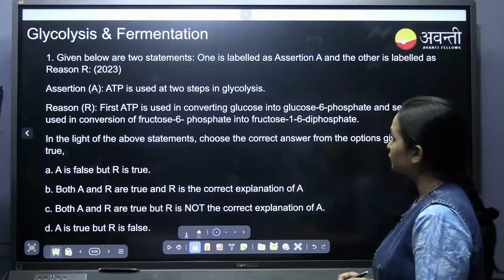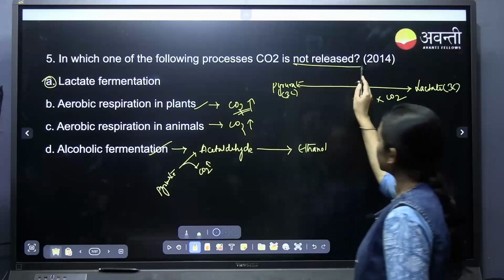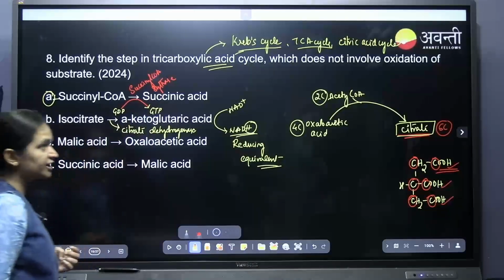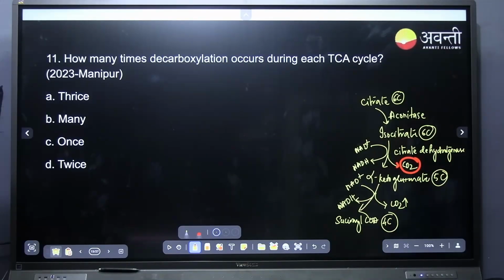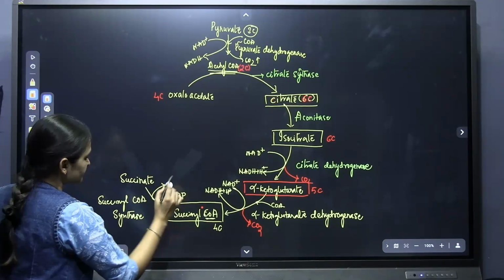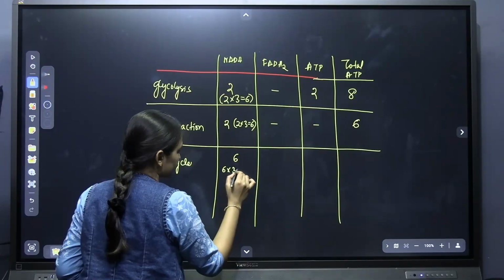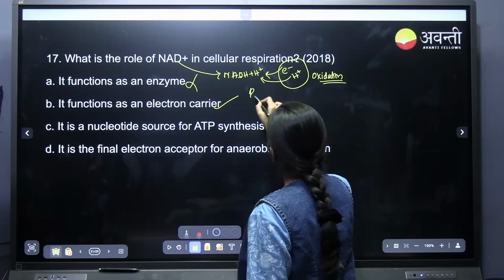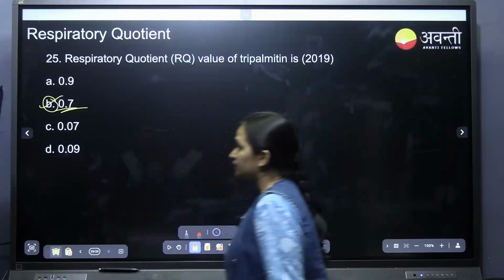Class-09-Respiration in plants | NEET Online Crash Course